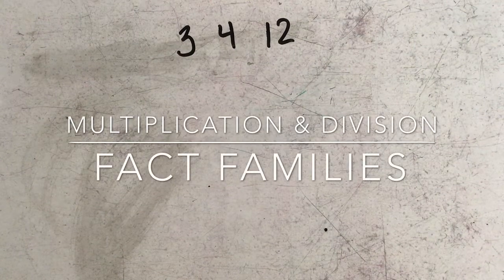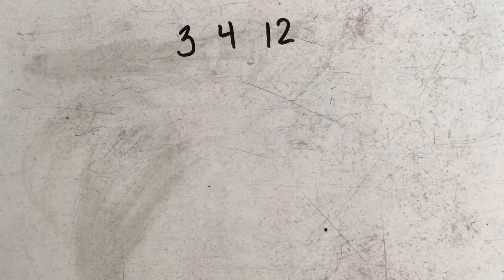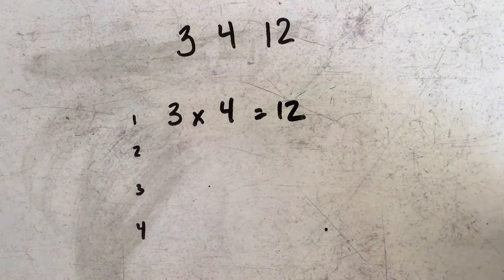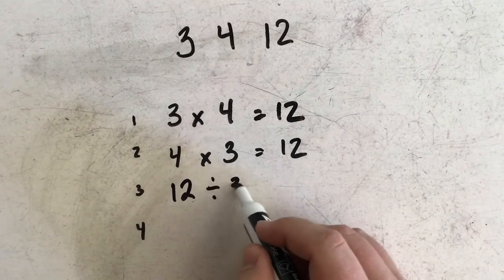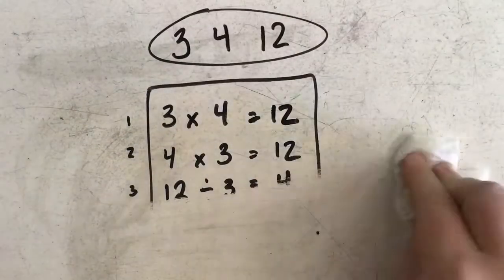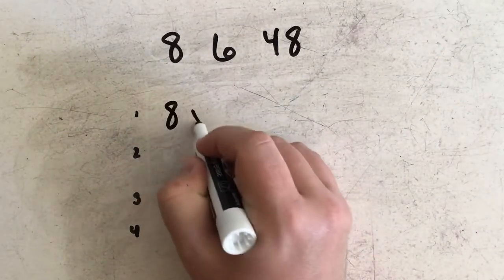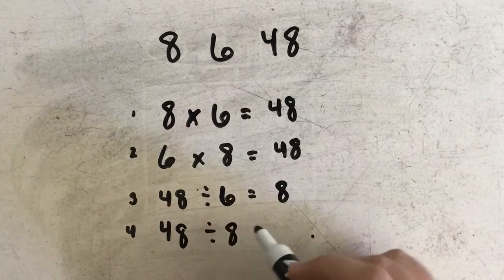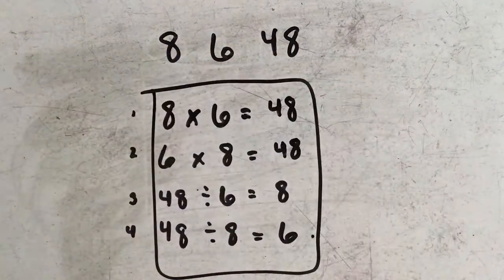Multiplication & Division Fact Families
Learn how to write multiplication & division fact families.